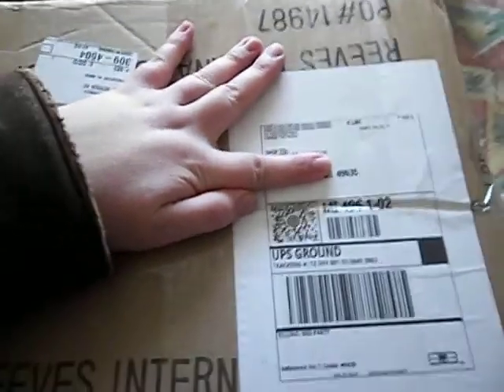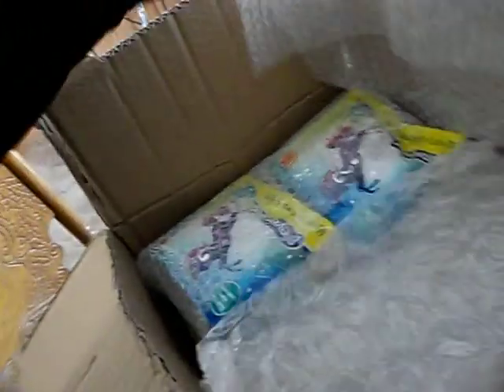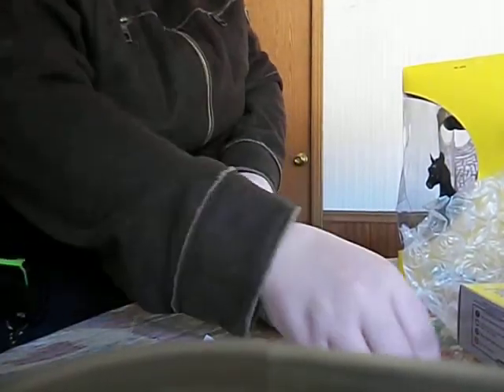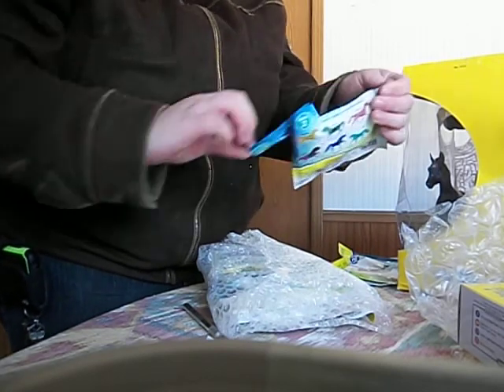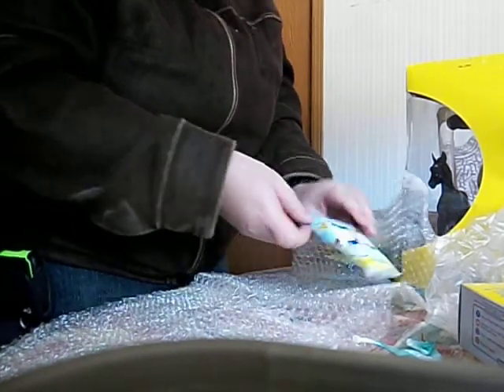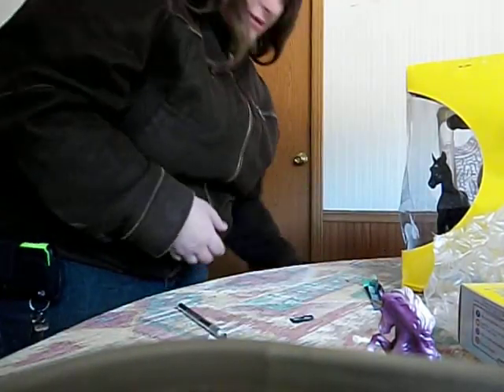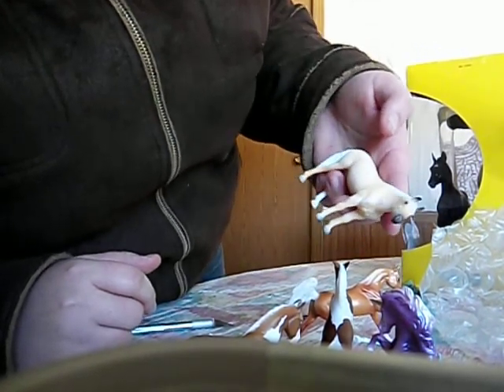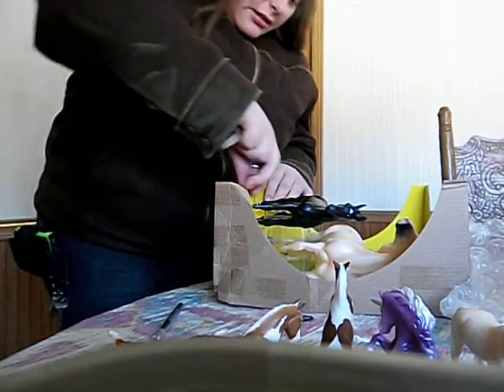Saphira Arabians 2021 Pre-Order's Unboxing Video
First time EVER doing an unboxing video. I just winged it as everyone can see. Lol. Unboxing 2021 Pre-order Breyer Horses!